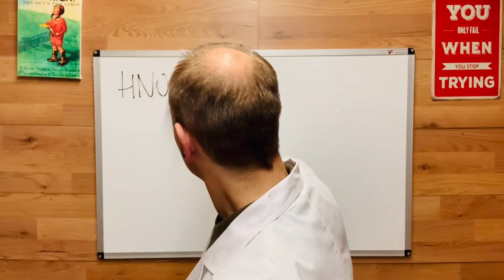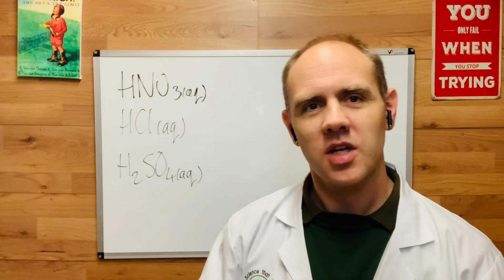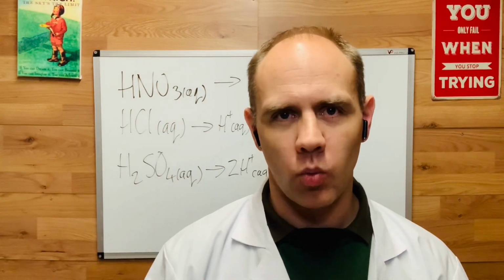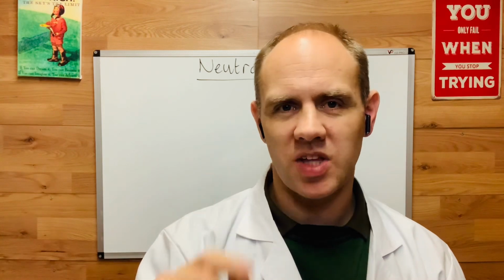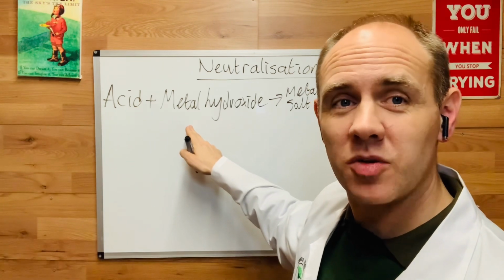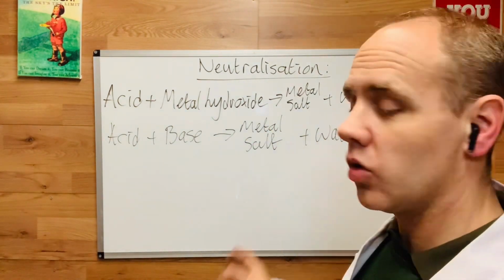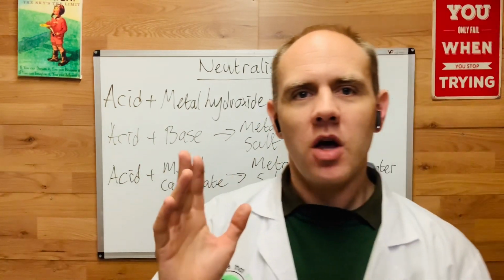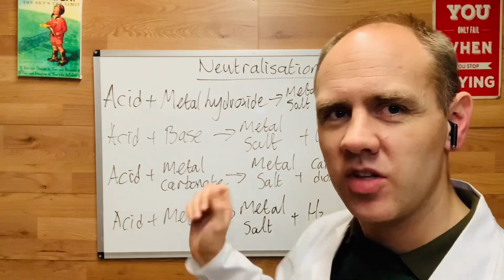Acids and neutralisation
Here I describe the three strong acids: nitric acid; sulfuric acid; and hydrochloric acid.
Describing what is meant by dissociation of the hydrogen ion as well as how the acids behave.
I briefly explain the pH scale and why acids lower the pH of a solution and how neutralisation reactions increase the pH up to 7 (neutral).
This session also goes through all of the different neutralisation reactions of acids where they react with; metal oxides (bases); metal carbonates; and metal hydroxides (alkalis). All of which form the metal salt and water.
Lastly I give the example a metal reacting with an acid to give a metal salt. Which is not a neutralisation reaction as water is not produced in the reaction.